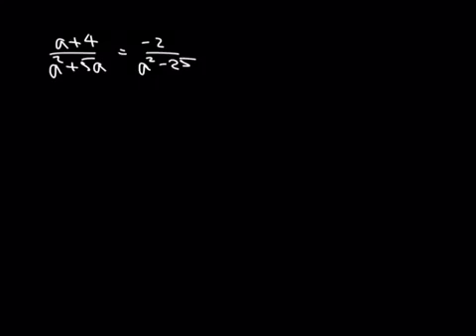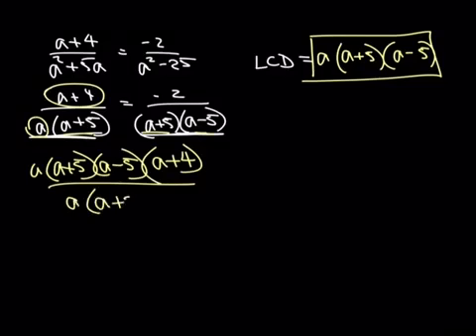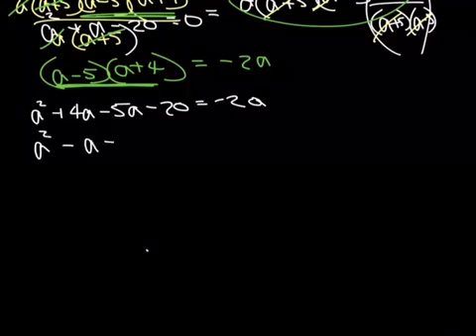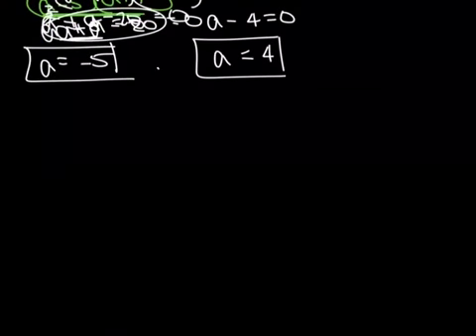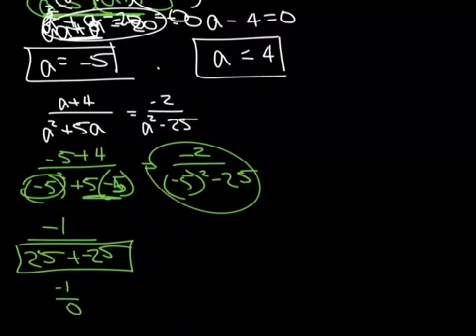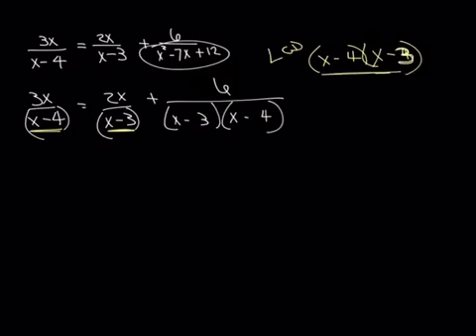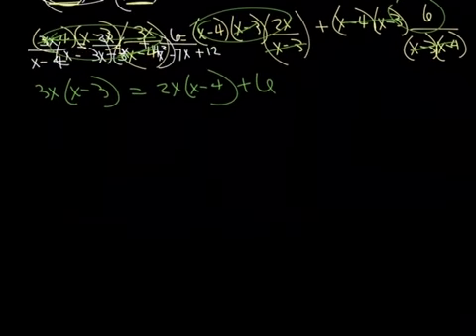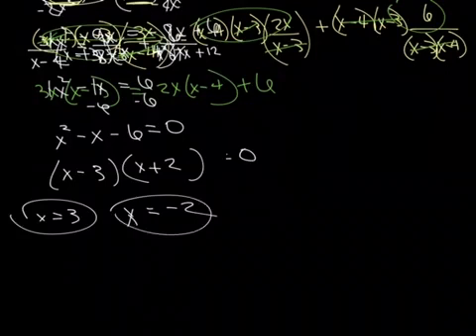7.5b kpc elementary algebra